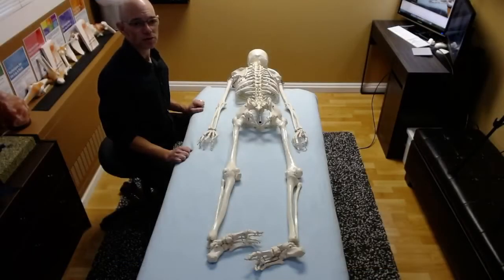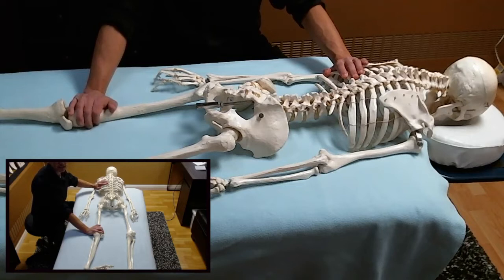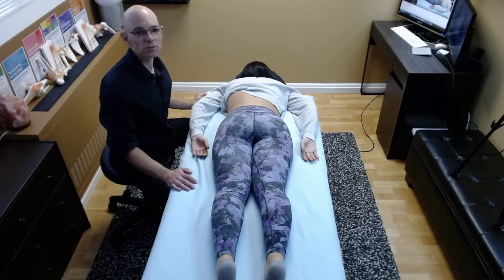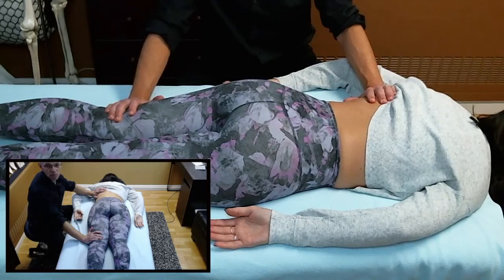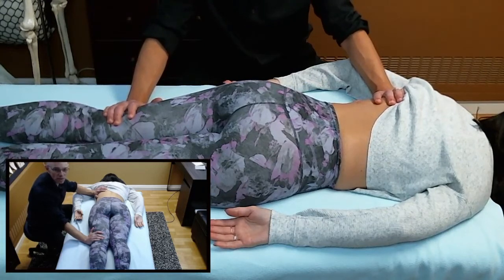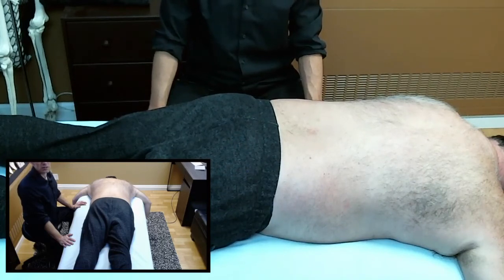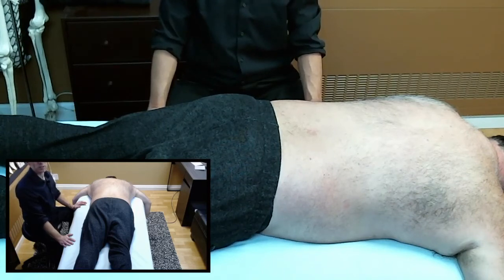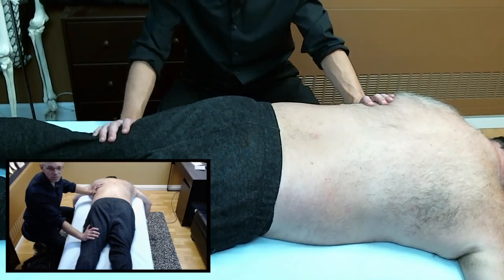Relaxation of Diaphragm | Manual Therapy of Diaphragm | Robert Libbey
Special Thanks to Mr. Robert Libbey, RMT, International Instructor & Author

We, at The PhysioZest, are on a mission to present India with its first, futuristic and uniquely interactive Physiotherapy E-Magazine. This magazine aims to achieve a 360-degree evolution of our Physiotherapy Community and is designed to propel the professional growth of students and clinicians alike. What you can expect to see: Thought-Provoking Content which is a Visual Treat. This treat includes a rich variety of professional and non-conventional topics such as Literature Reviews, Scholarly Debates, Controversial Topic Reviews, Innovative Patient Management in Physiotherapy, Clinical Webinars, Interviews with the Rule Breakers and Evolvers, Physiotherapy integration with other professions such as Psychology & Nutrition etc. And all of the above with a twist "A Zest". So come join us in celebrating our endeavor, an evolution, one page at a time.